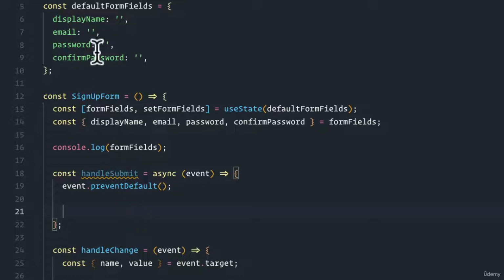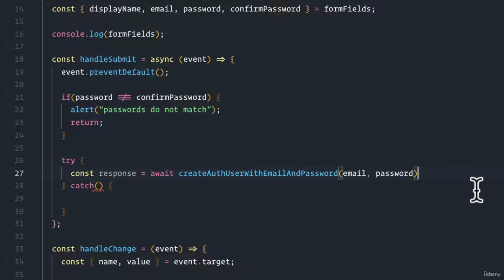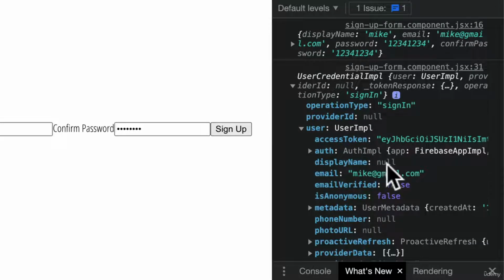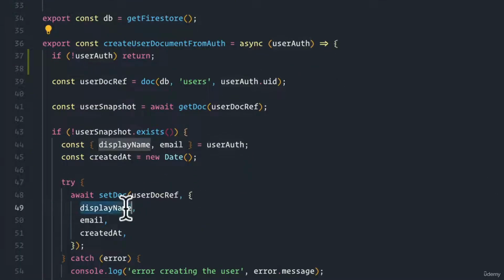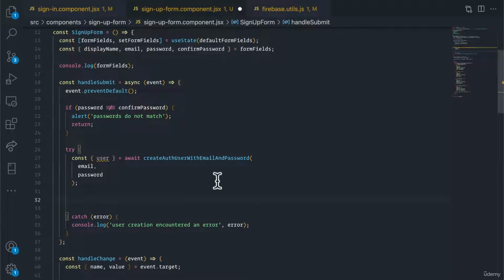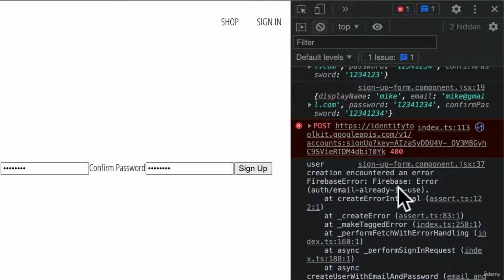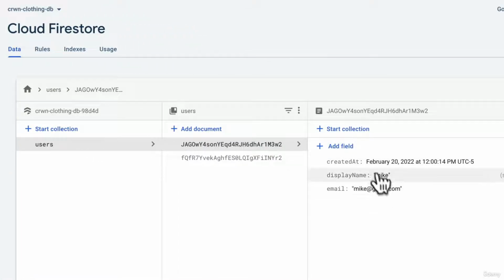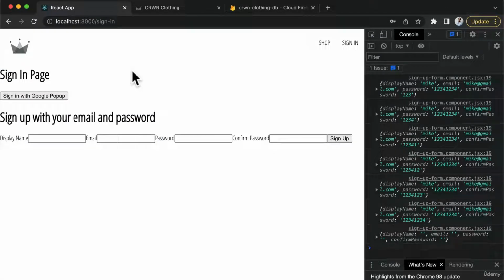06 Authentication + Firebase - 012 Sign Up With Email + Password